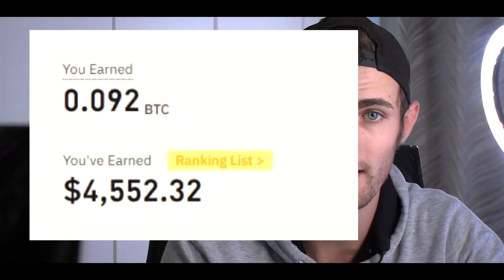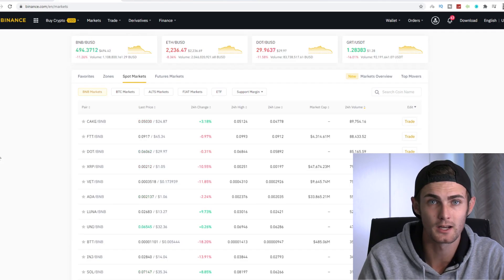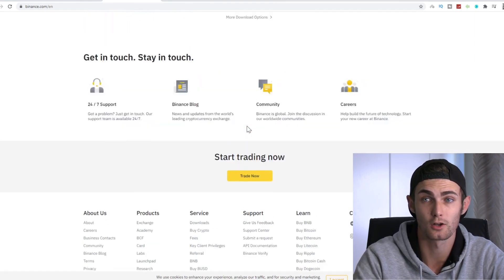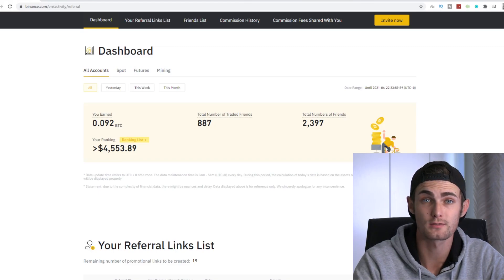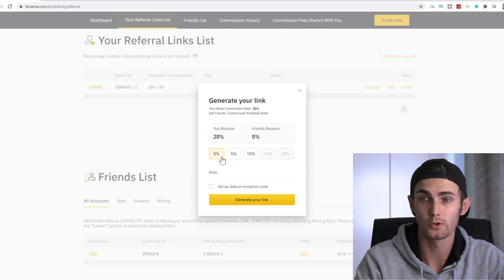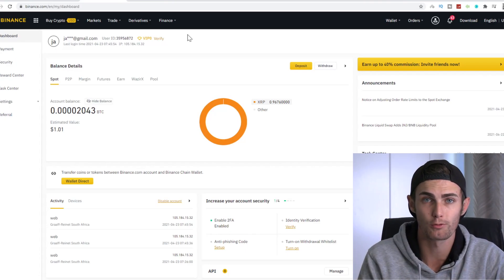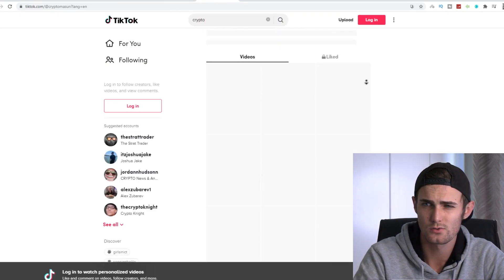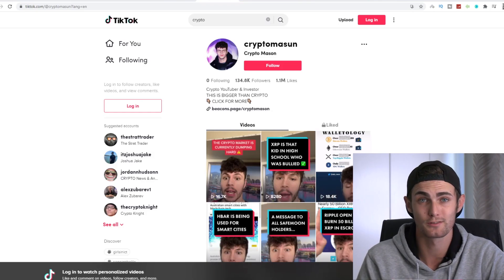Earn $4500/A Day For Free (Make Money Online | Day Trading | Investing)